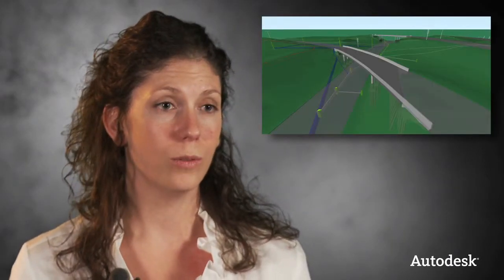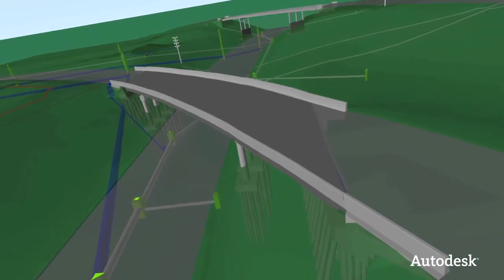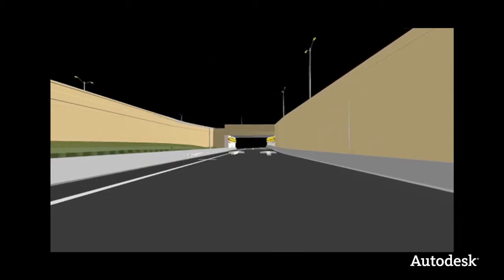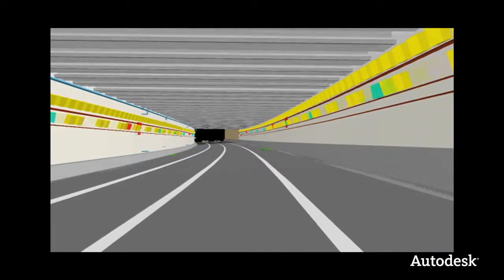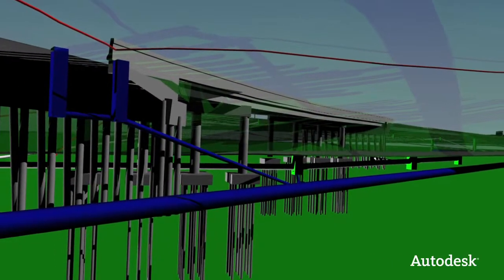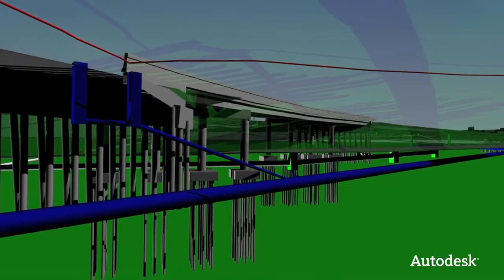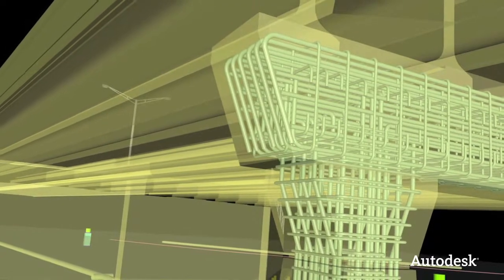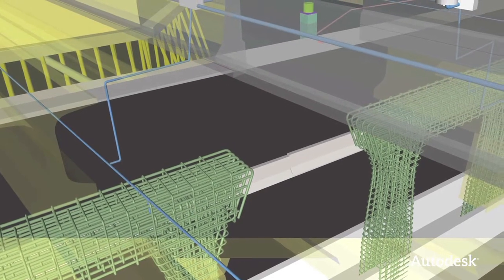BIM for Construction: Mortenson Construction Success Story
Autodesk customer Mortenson Construction has seen real benefits from adopting a BIM methodology, including improved collaboration, fewer change orders in the field, and reduced project costs.